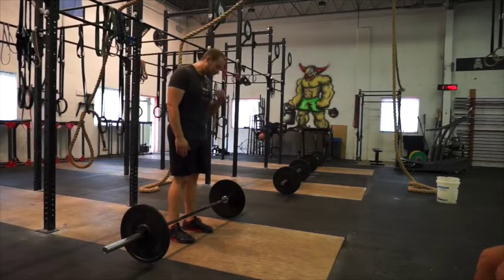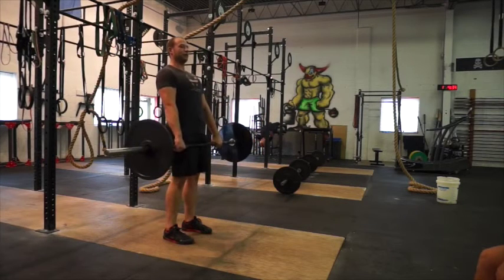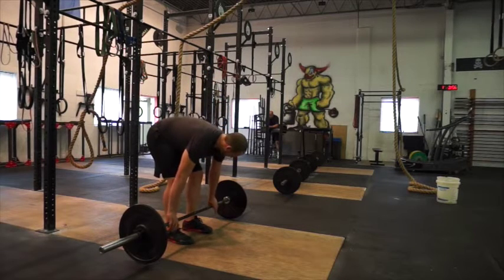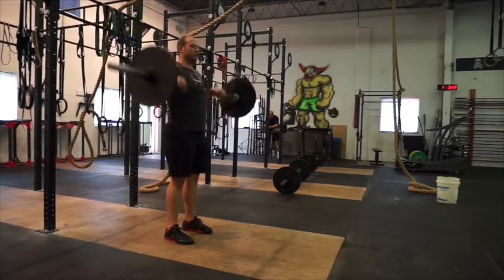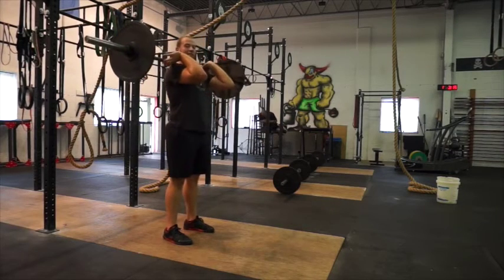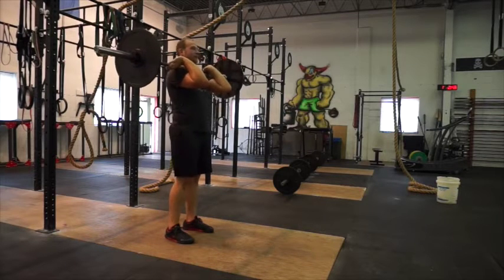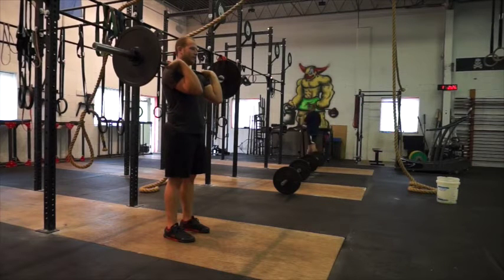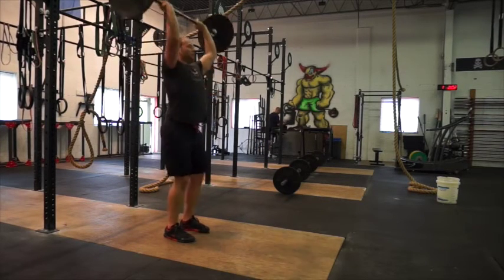140827 Leor Talk Through Complex